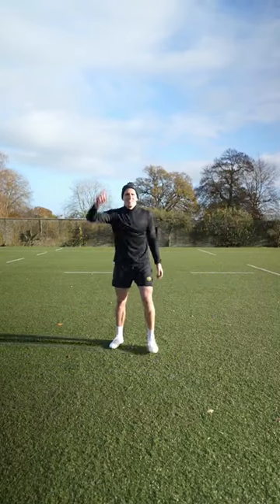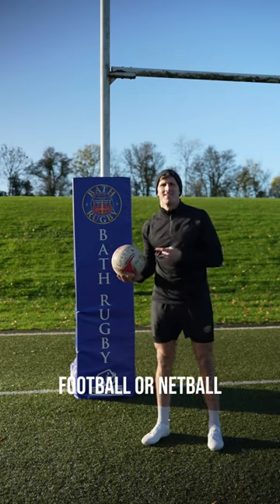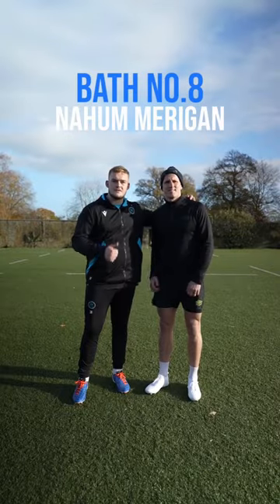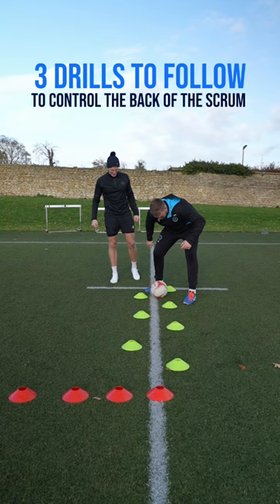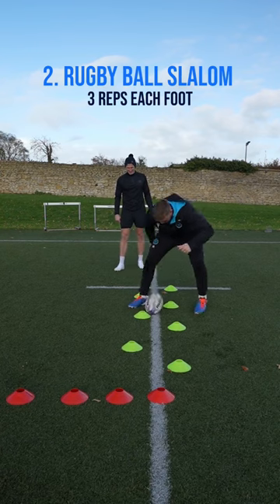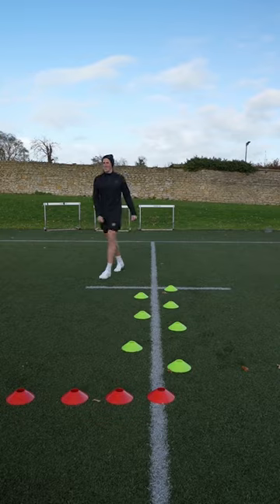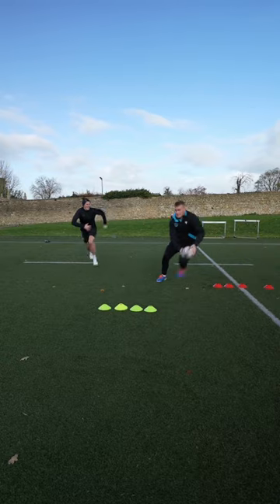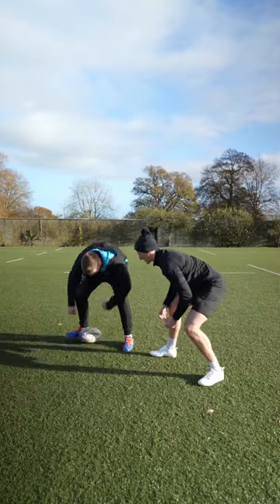Level up your Number 8 Rugby skills with Bath Rugbys Nahum Merigan